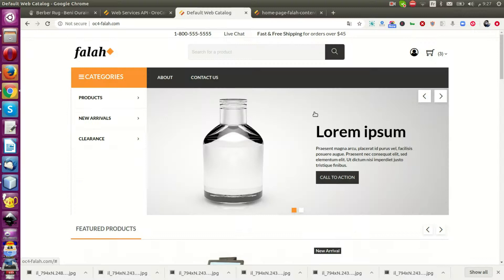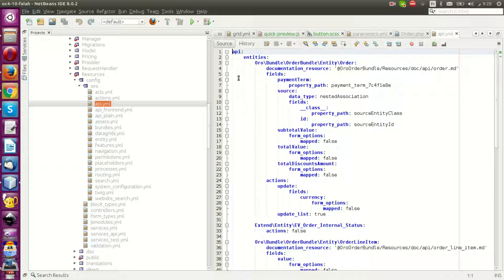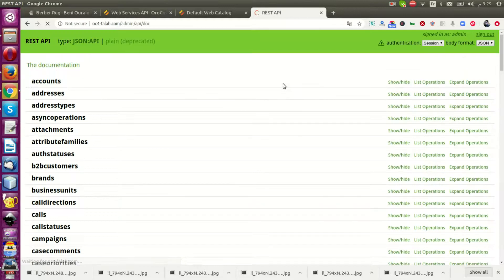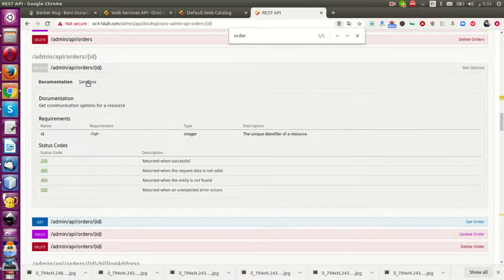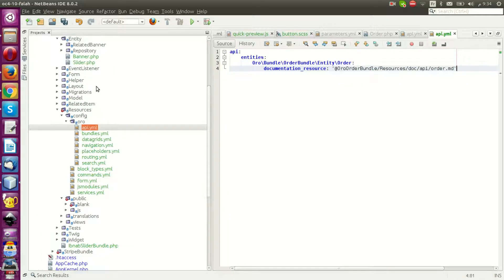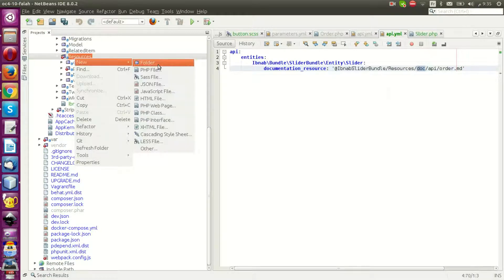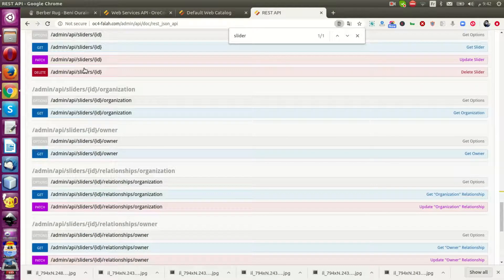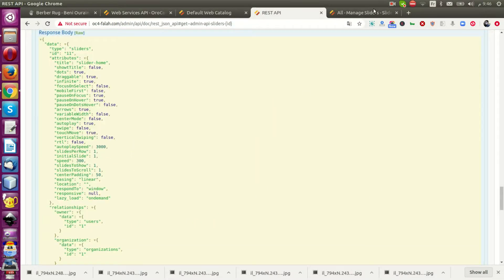OroCommerce for Developers: Explore and Create Web Services API for your entity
OroCommerce for Developers: Explore and Create Web Services API